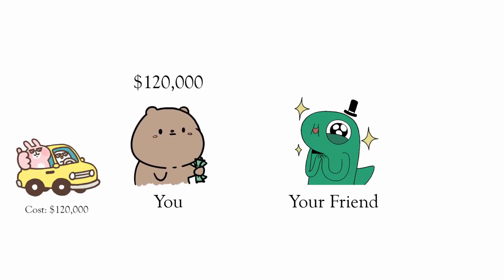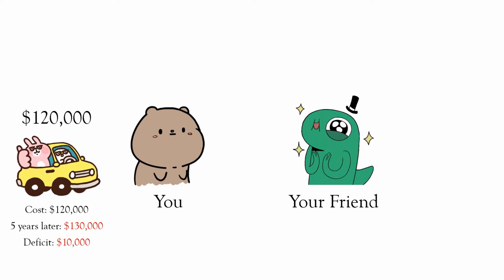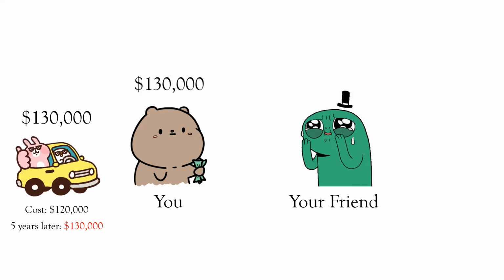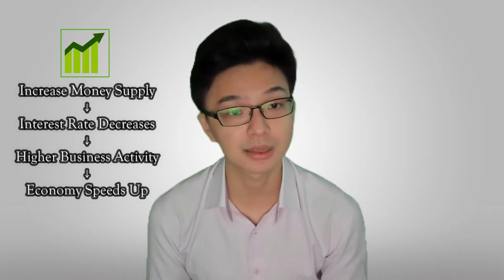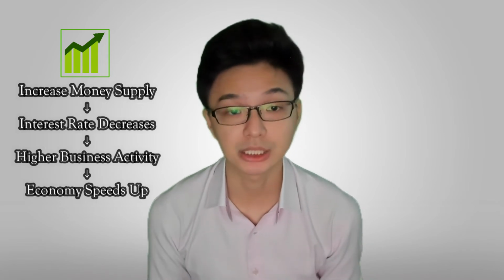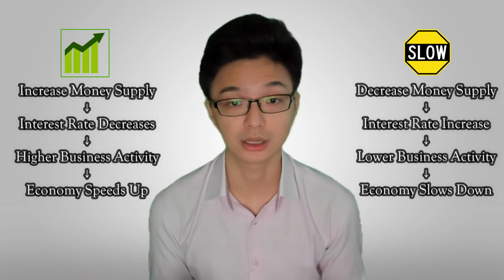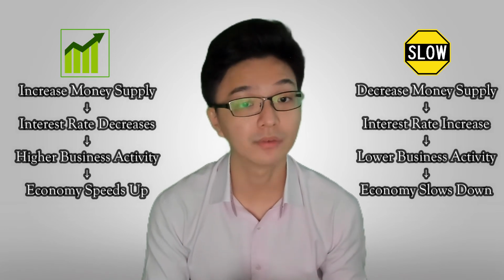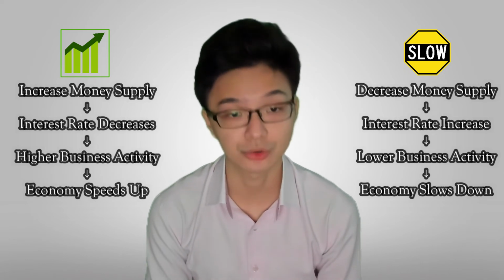Interest Rates Explained: What It Is And How It Affects You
In this video, we will go through the key concepts of interest rates that you often hear and see on the news.

🤔Want to 𝗴𝗲𝘁 𝘀𝘁𝗮𝗿𝘁𝗲𝗱 with your investments but don't know how? 🤔
Find out more about how you can start investing safely

Part 1:
00:00 Introduction
00:29 How will the interest rate fluctuations affect you

Part 2:
01:27 What causes the interest rates to fluctuate
01:57 Supply of & Demand for Money (credit)
03:58 Inflation (Present & Future Expectations)
06:19 Government's Interest & Inflation Target

Part 3:
08:23 Summary

Daniel is a Licensed Independent Financial Consultant with MAS and a Certified Financial Planner in Singapore.

If you would like to find out how you can benefit by engaging me,

This video should not be seen as financial advice